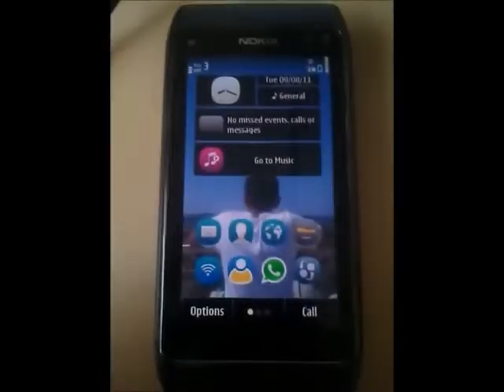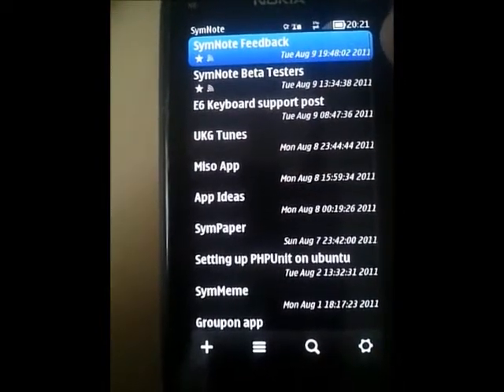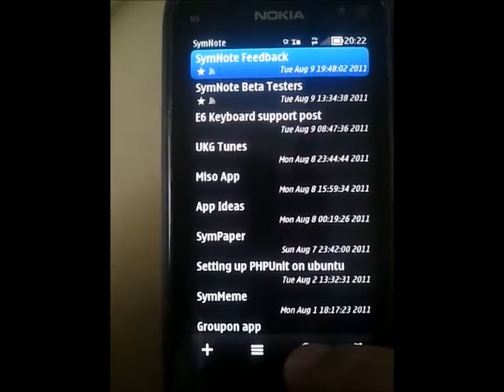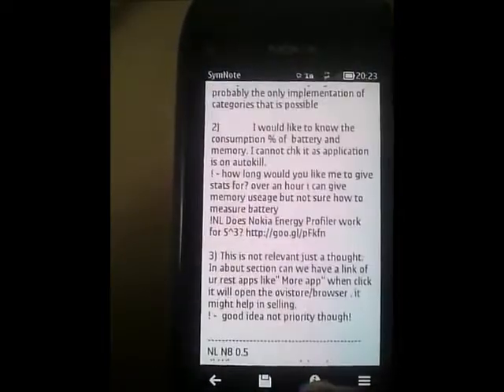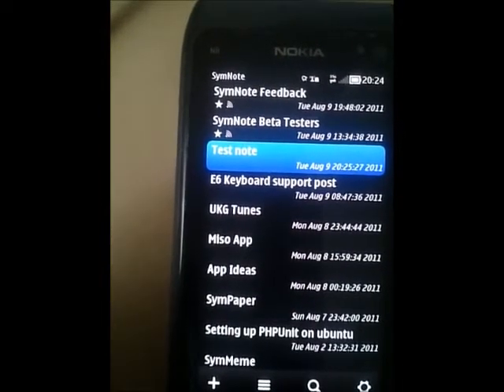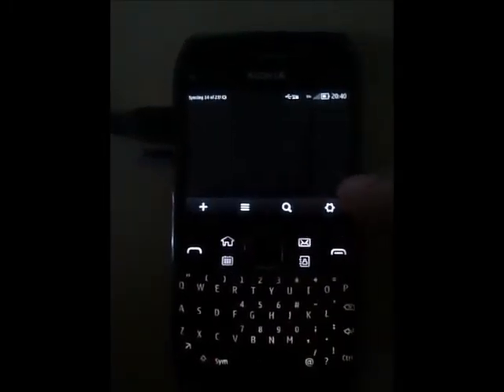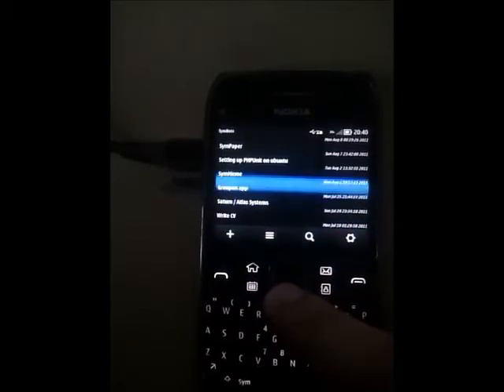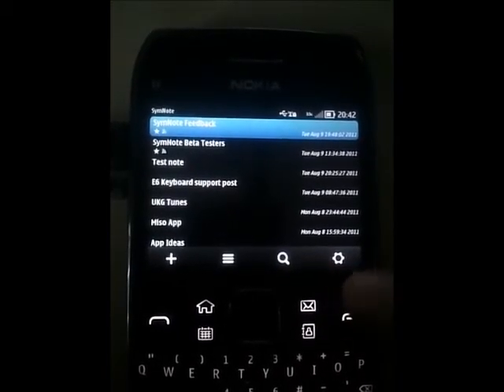SymNote 0.7 Beta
Preview of the current beta build of my upcoming app SymNote a "SimpleNote" app for Symbian smartphones which will hopefully be out in the Ovi Store at the end of August 2011